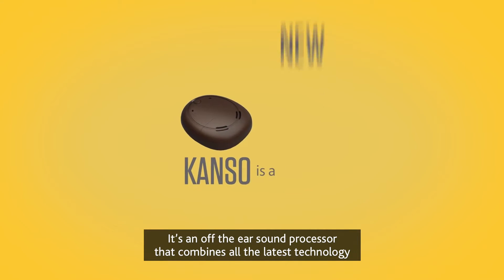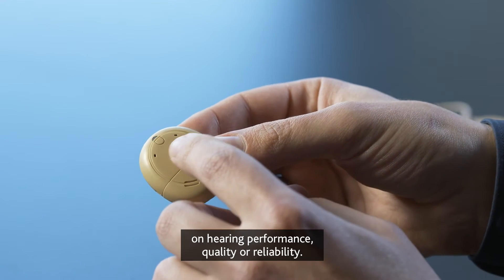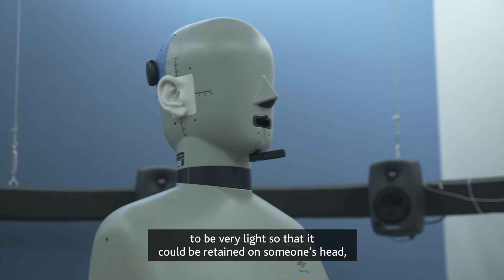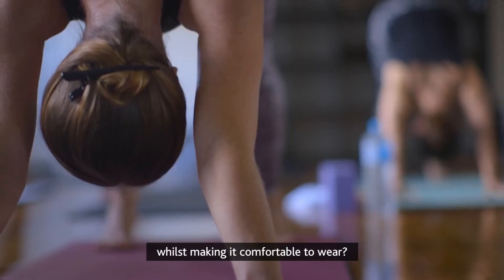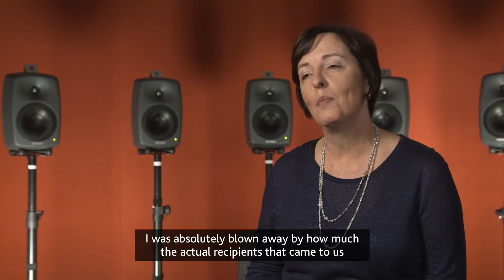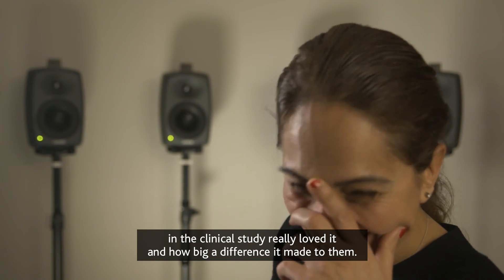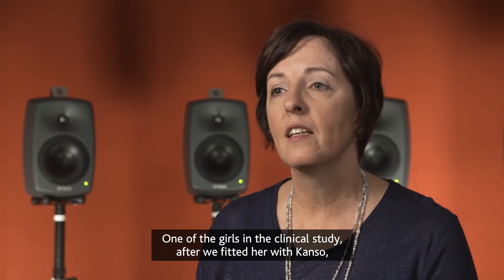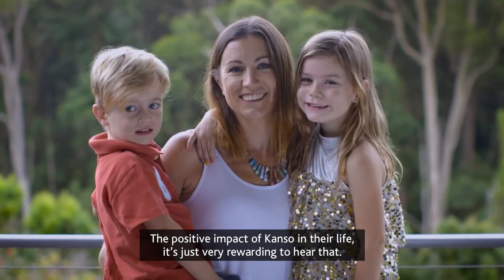Development of the Cochlear™ Nucleus® Kanso™ Sound Processor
Watch this behind-the-scenes video on the development of the Nucleus Kanso Sound Processor from Cochlear.